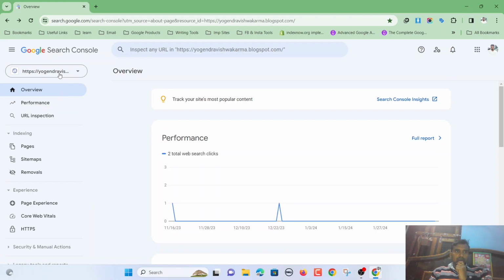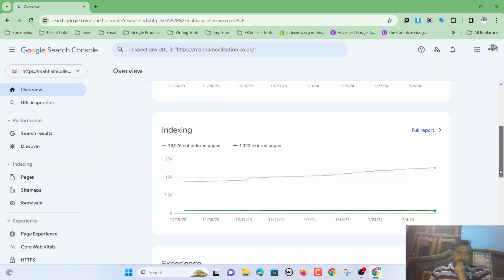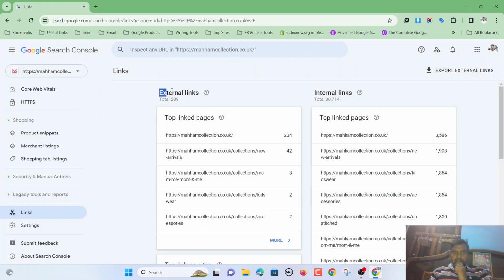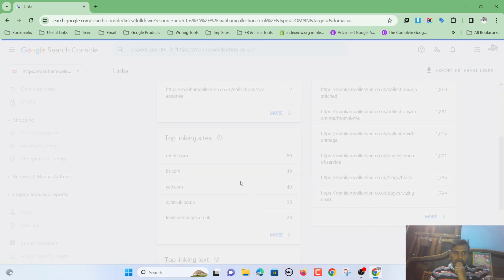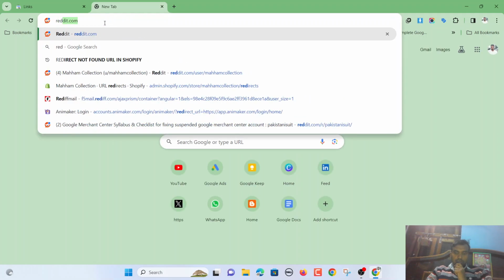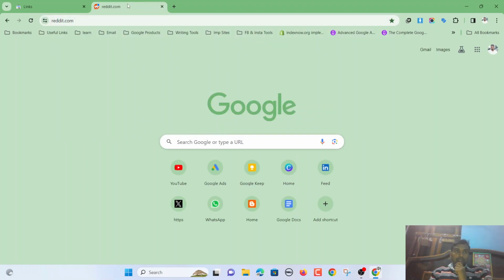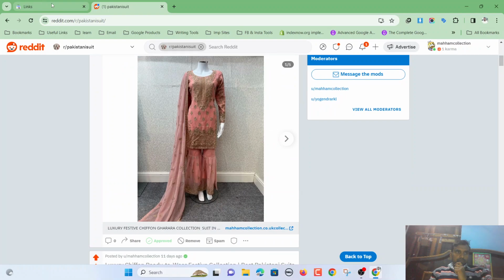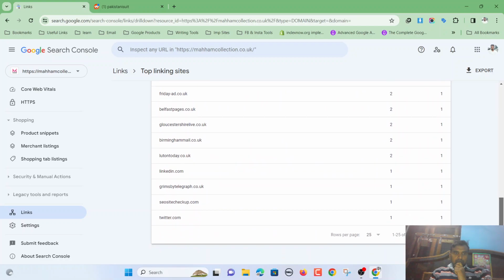How to check seo backlinks in google search console | SEO Backlink 2024